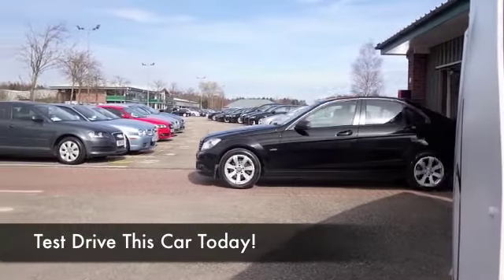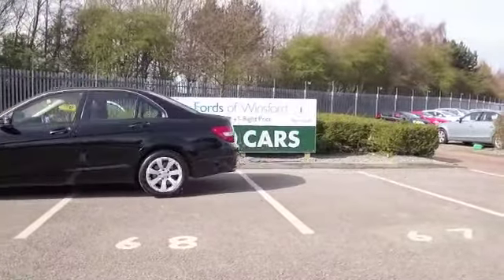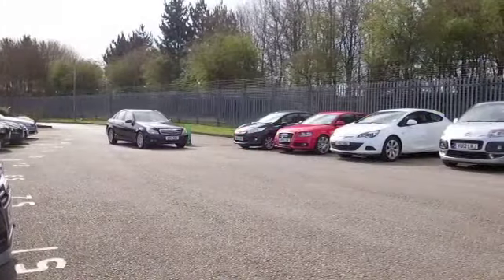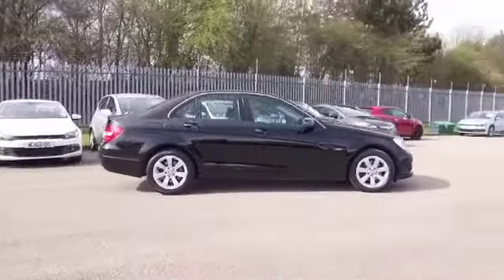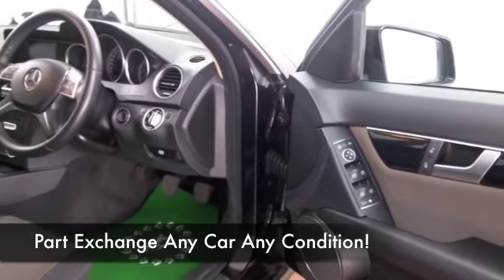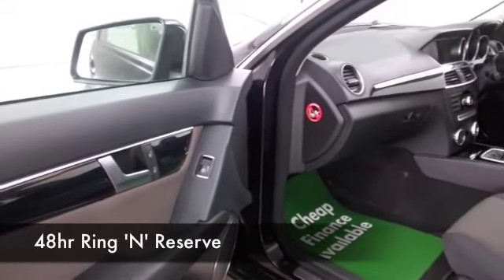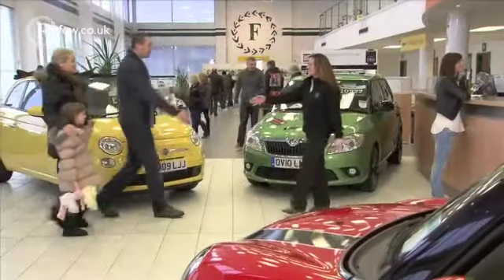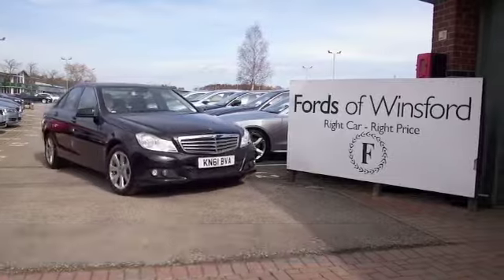MERCEDES-BENZ C CLASS DIESEL SALOON (2011) C220 CDI BLUEEFFICIENCY SE EDITION 125 4DR - KN61BVA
DETAILS:
First registered: 21/10/2011
Current mileage: 38790
Registration: KN61BVA
Colour: BLACK

FEATURES:
all round electric windows, remote central locking, cloth interior, all round airbags, air conditioning, pas, abs, alloy wheels, solid paint, cd, traction control, parking control, satellite navigation, hand book present, cruise control, bluetoot

This used car is for sale at Fords of Winsford Car Supermarket in Cheshire, UK